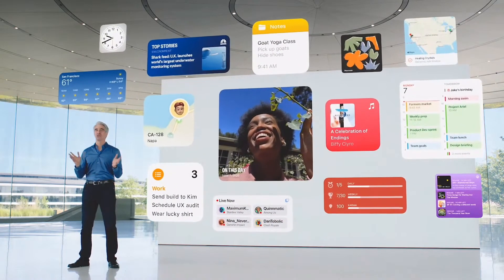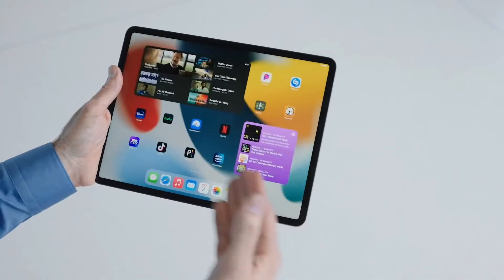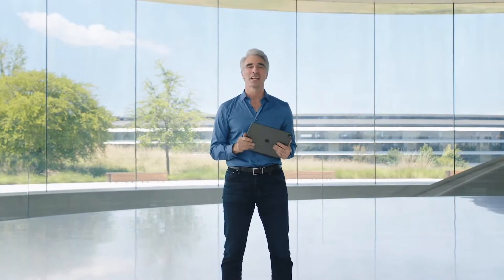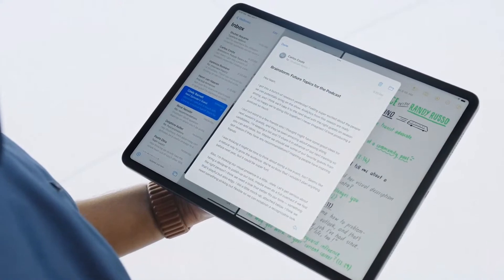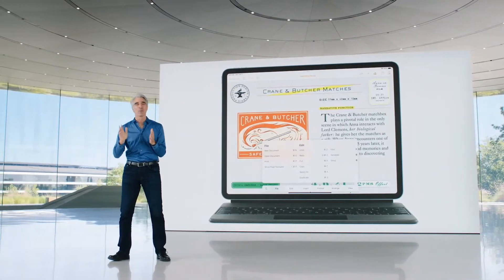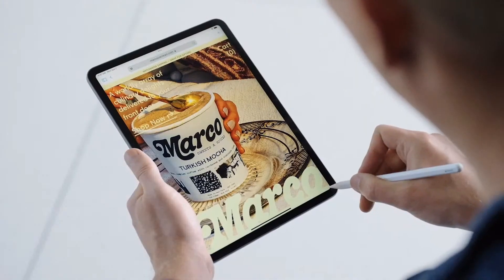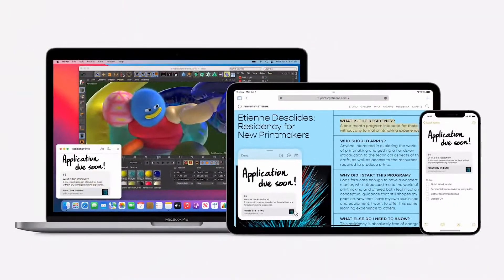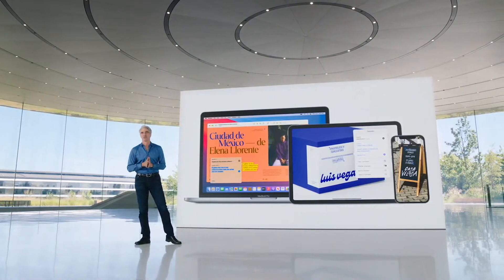iPadOS 15 REVEALED! Here's the full WWDC demo with widgets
At WWDC 2021, Apple debuts iPadOS 15 with new features such as widgets, app library, multitasking, quick note and translate.